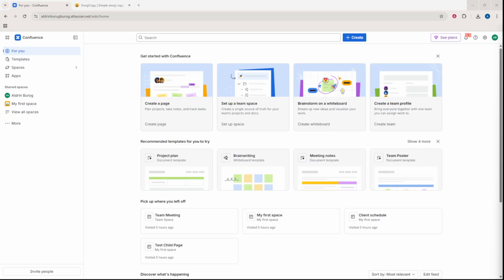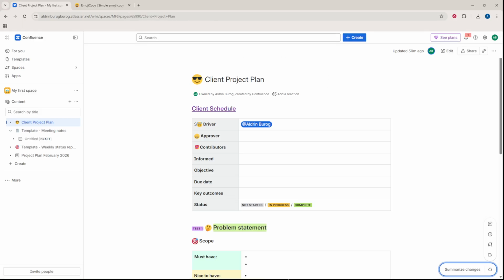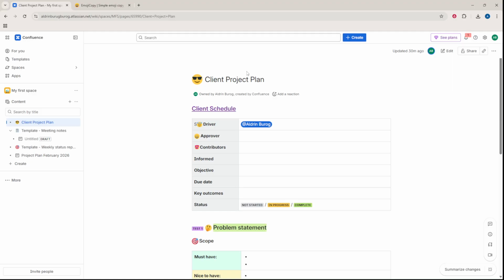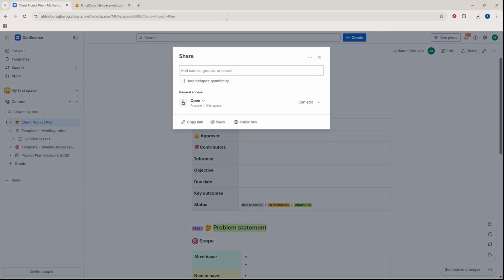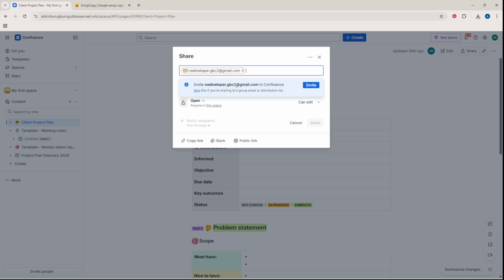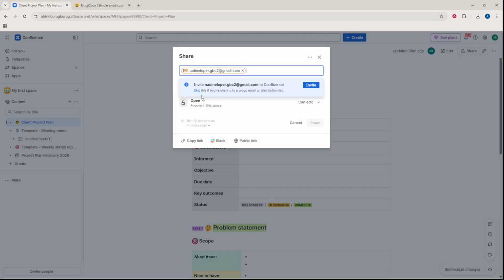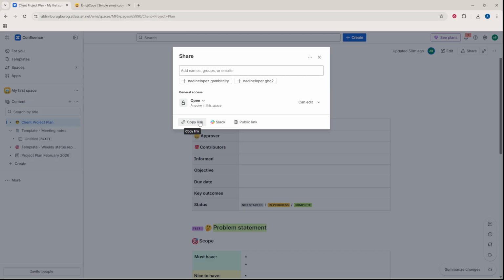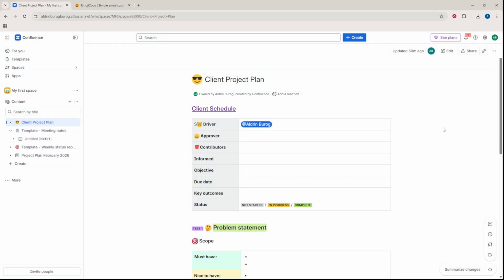How To Share Pages In Confluence [Quick Method]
In this quick Confluence guide, you’ll learn how to share pages with teammates, clients, or stakeholders so everyone stays aligned and informed. Sharing properly ensures the right people get access while keeping sensitive information secure. Whether you’re collaborating on projects or distributing documentation, mastering page sharing improves teamwork and communication.

🔹 What You’ll Learn:
-How To Share Pages Instantly Using The Built-In Share Button
-How To Copy Direct Links For Fast Team Collaboration
-How To Mention Teammates To Notify Them Automatically
-How To Control Permissions For Viewing Or Editing Access
-How To Share Entire Spaces Versus Individual Pages Safely
-How To Send Pages Through Email Or Slack Integrations
-How To Restrict Confidential Information With Page-Level Security
-How Teams Use Sharing To Streamline Reviews And Approvals

💡 Pro Tip: Always verify permissions before sharing externally. Limiting access to only what’s necessary protects your data while still enabling smooth collaboration across departments or clients.

By the end of this video, you’ll confidently share Confluence pages securely and efficiently so your team can collaborate faster without risking unwanted access.